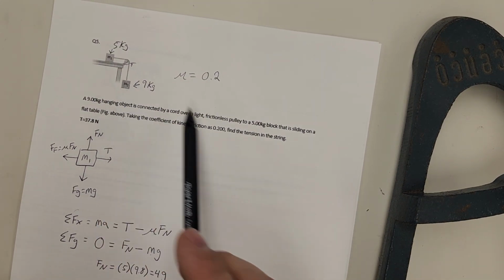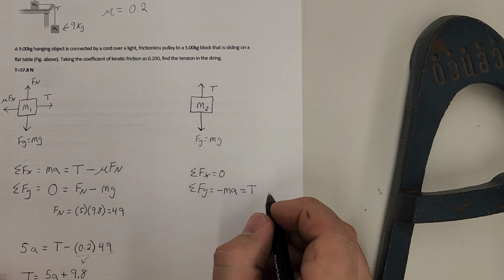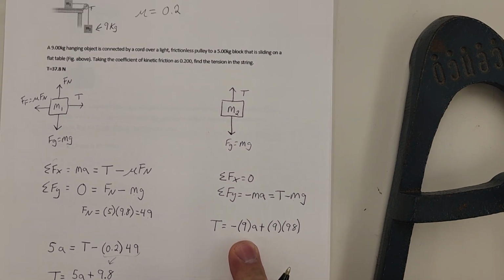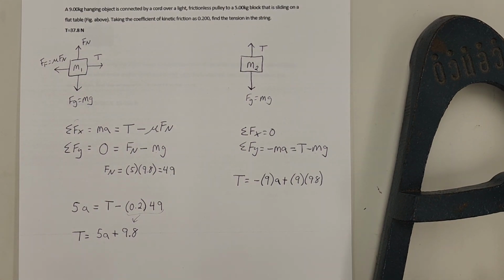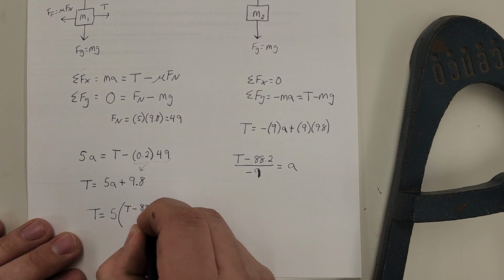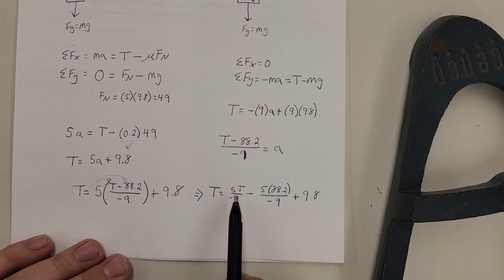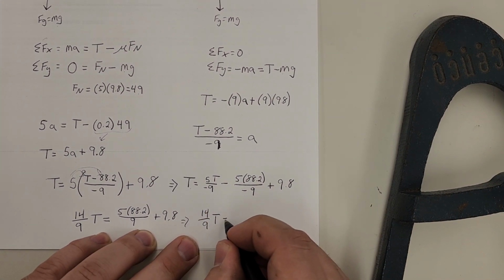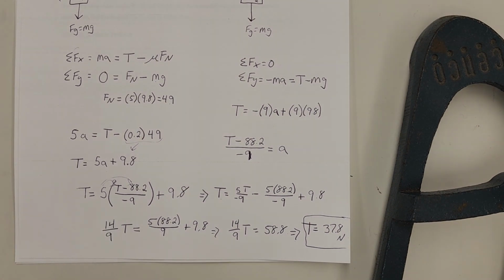140-Ch5Q5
A 9.00kg hanging object is connected by a cord over a light, frictionless pulley to a 5.00kg block that is sliding on a flat table (Fig. above). Taking the coefficient of kinetic friction as 0.200, find the tension in the string.